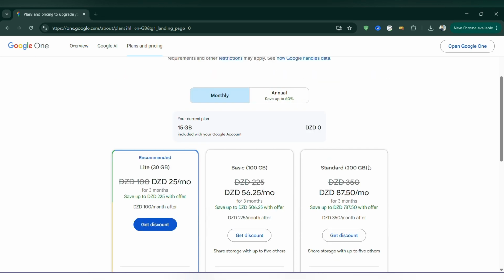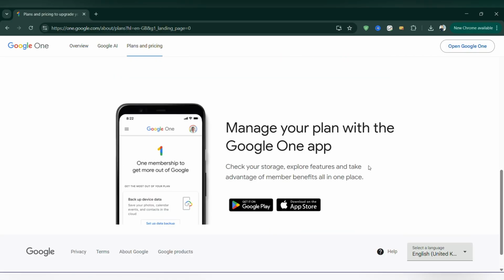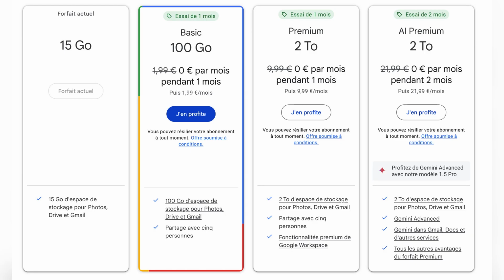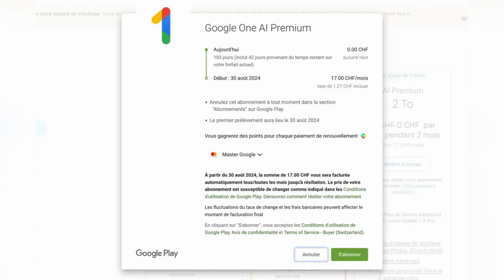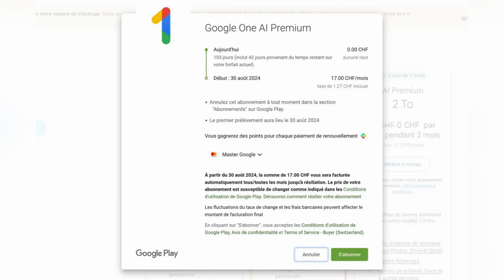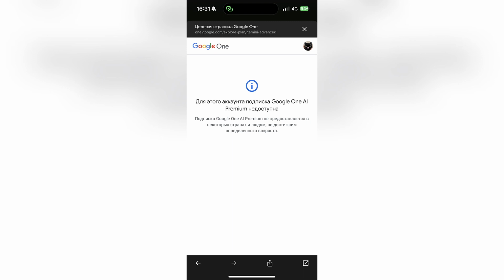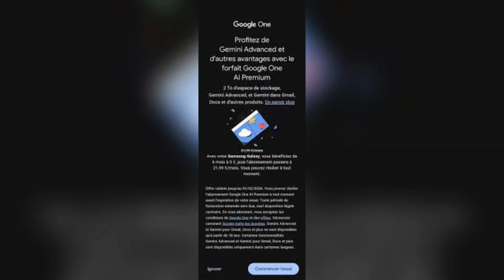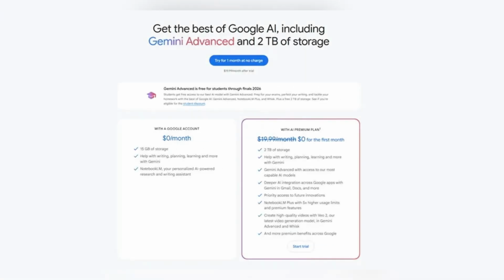Google One Free Subscription (2026) Full Guide!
In this video, I'll show you Google One Free Subscription